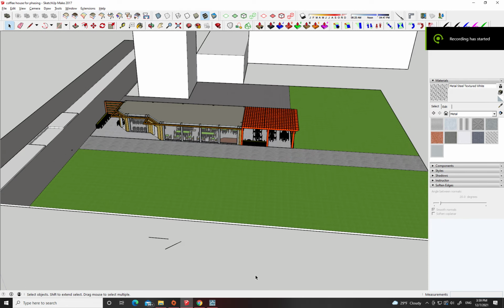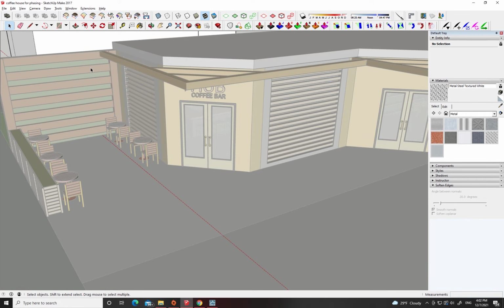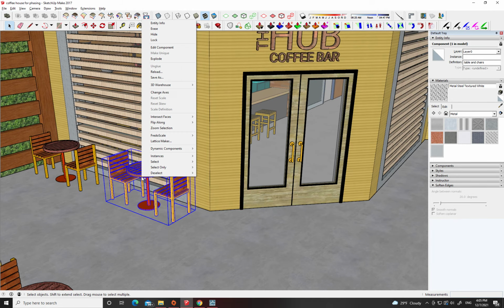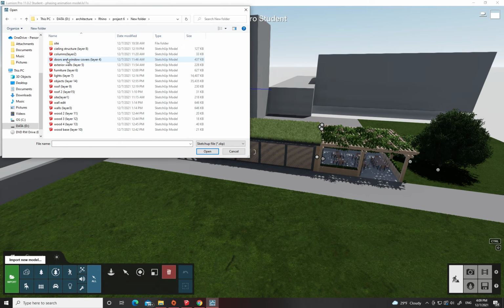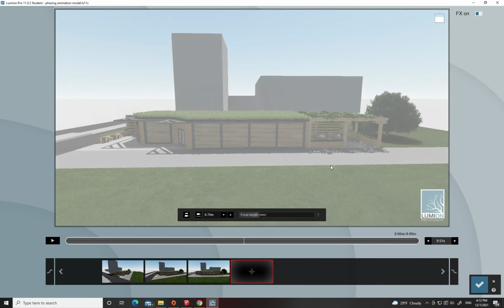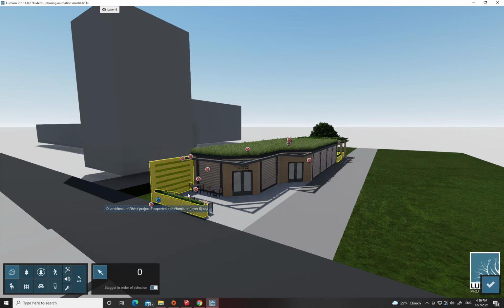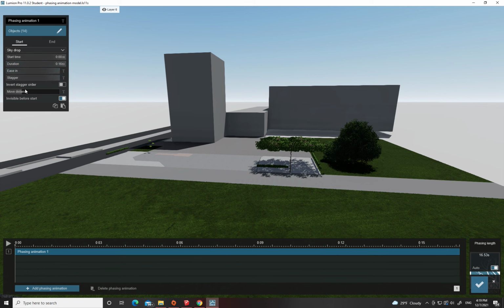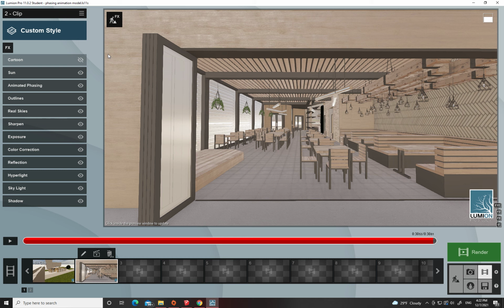Lumion Phasing Animation Tutorial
A quick tutorial on how to create a phasing animation in Lumion from a Sketchup model.